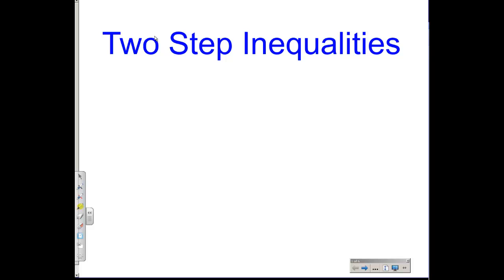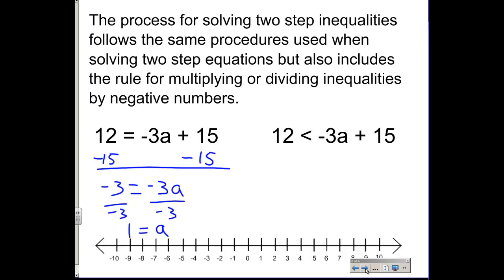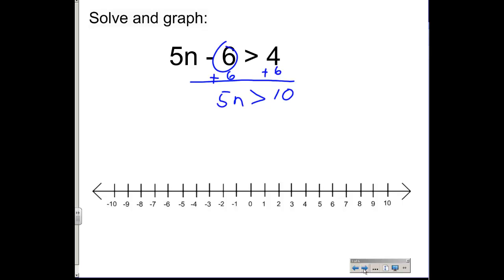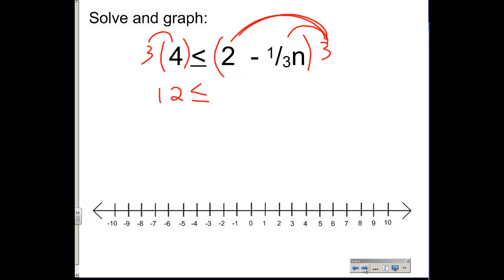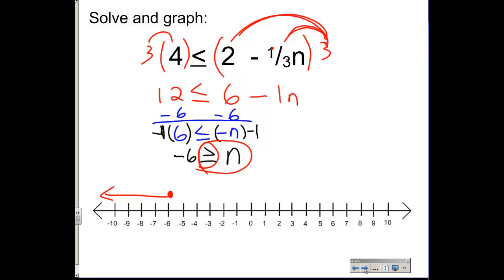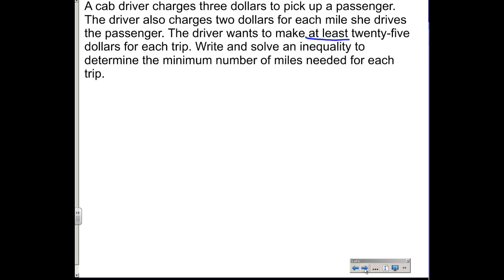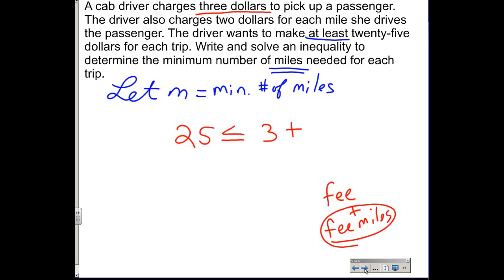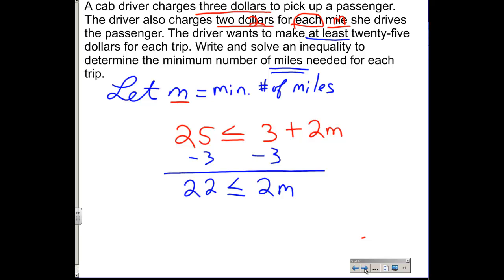two step inequalities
Solving and graphing two step inequalities, includes, writing and solving a inequality word problem